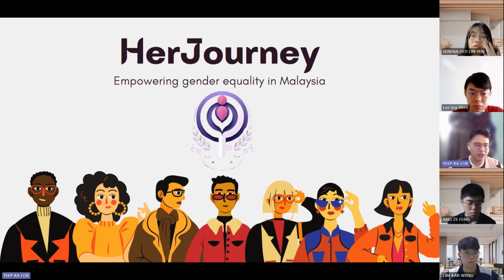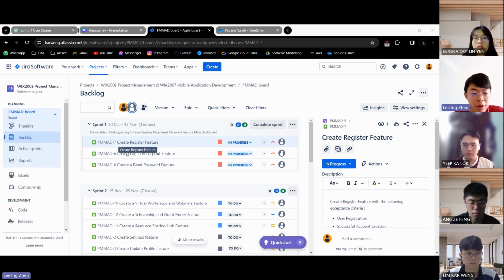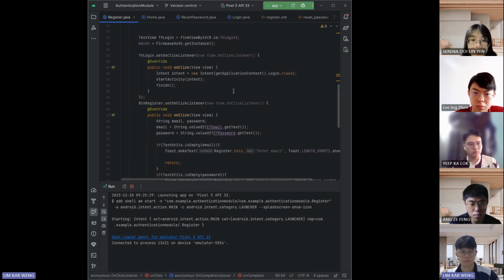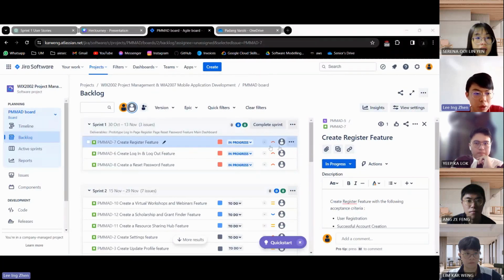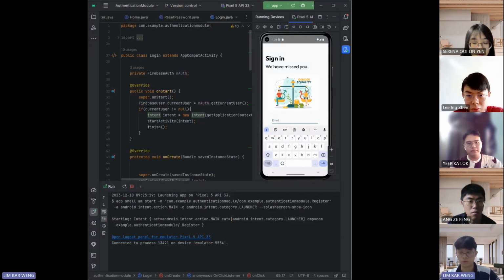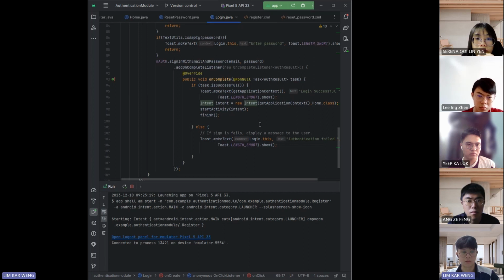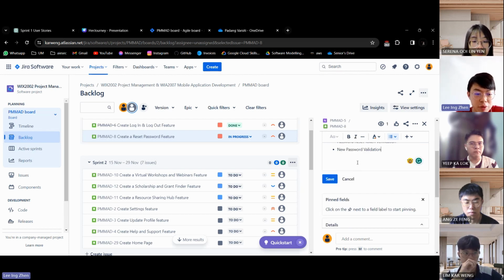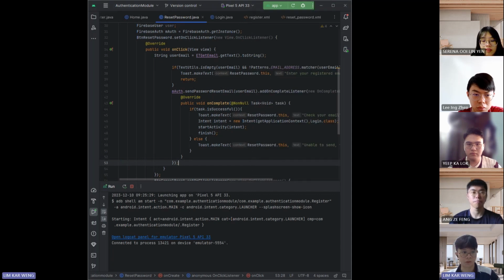Role Play WIX2002 GROUP AMAZINGAPES OCC 1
NAME
MATRIC NUMBER
YEEP KA LOK
22004810
SERENA OOI LIN YEN
S2163821
ANG ZE FENG
22004789
LEE ING ZHEN
22055760
LIM KAR WENG
22004879